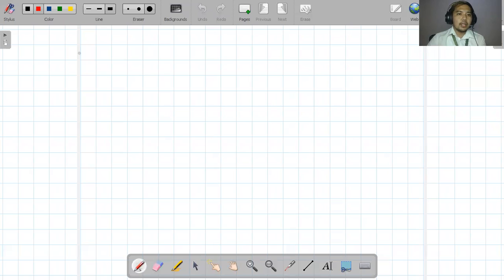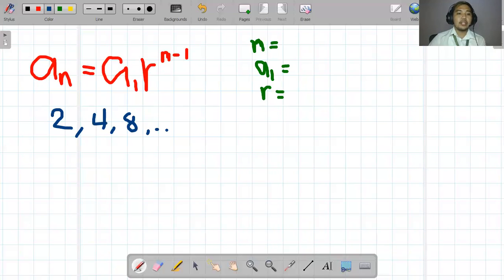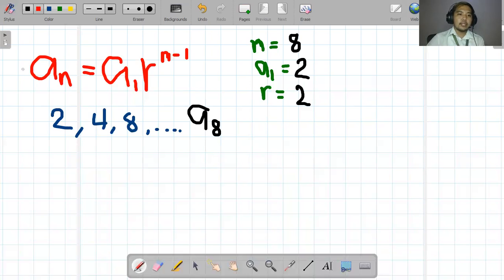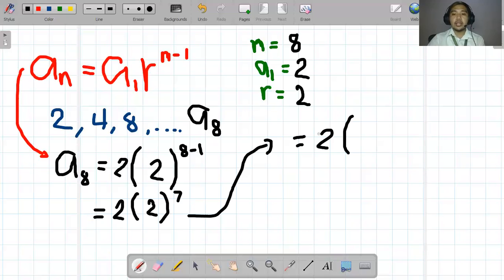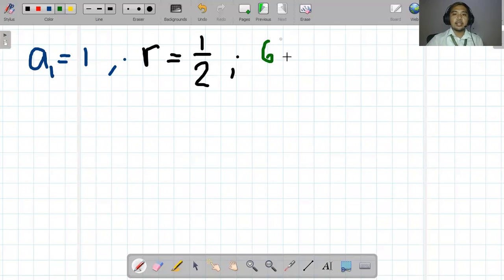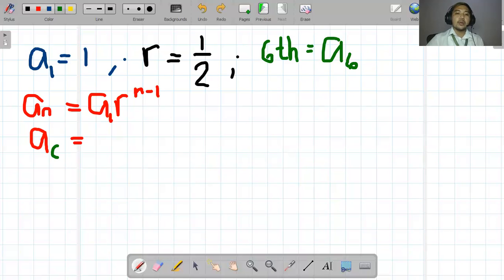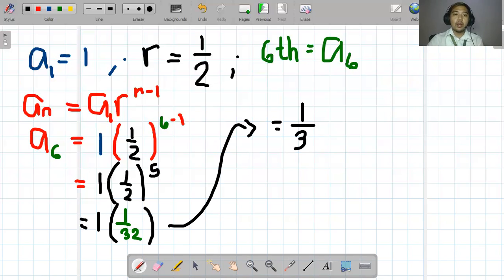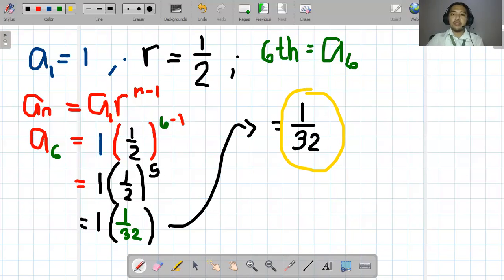nth term of a Geometric Sequence (Part 2 of Module 6) | Sir Zaj